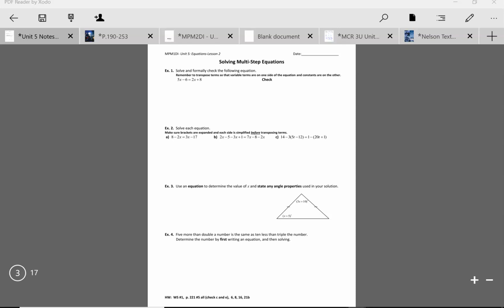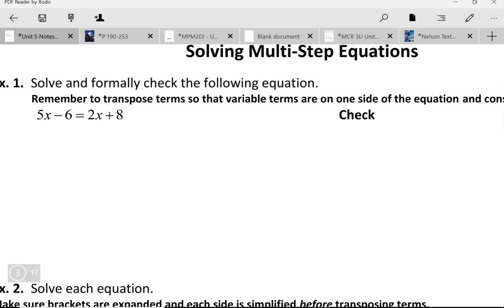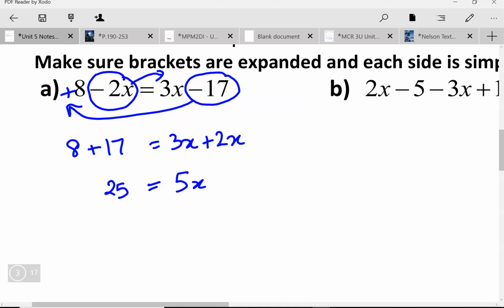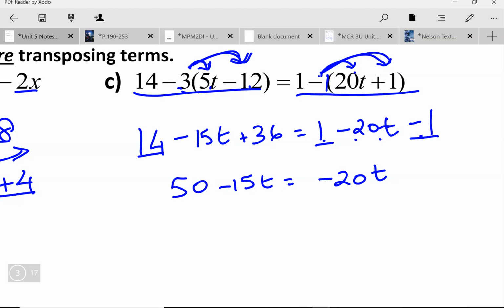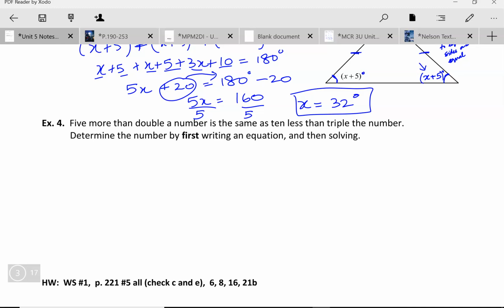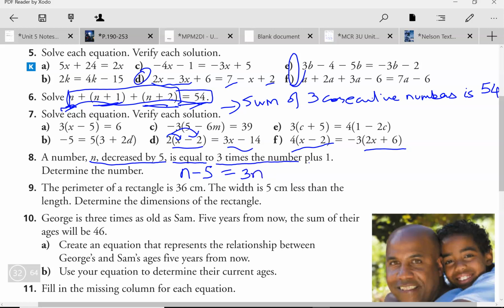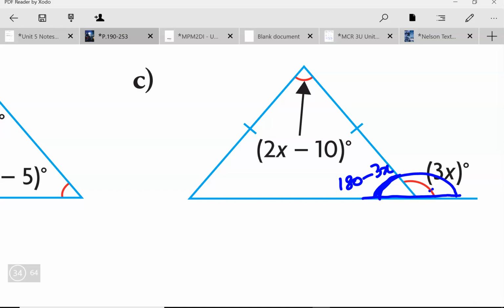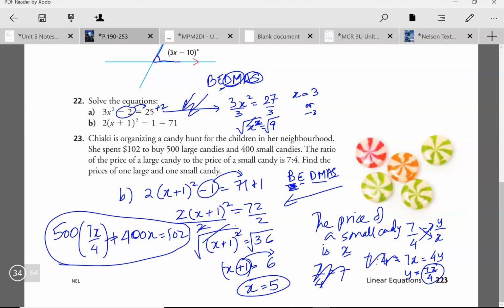Equations Lesson 5.2